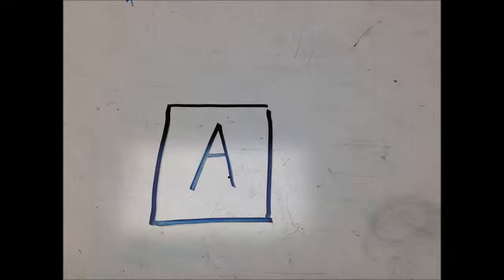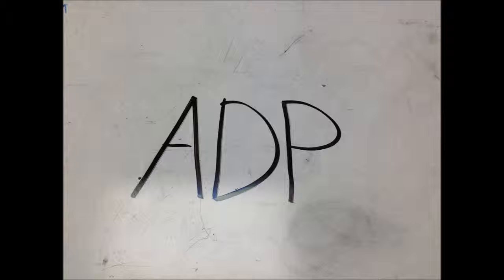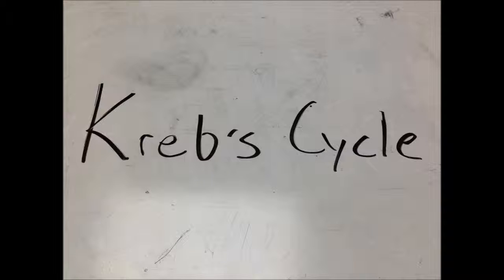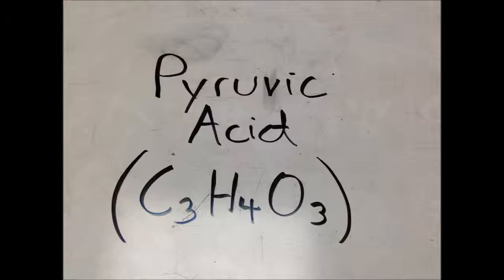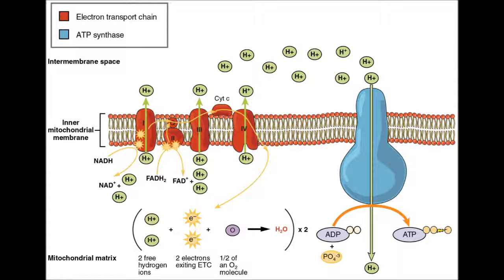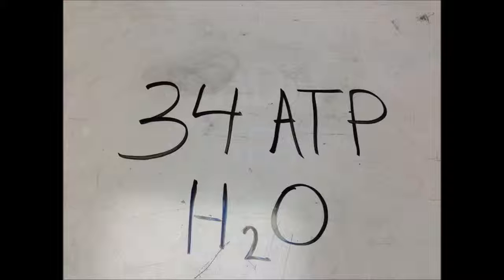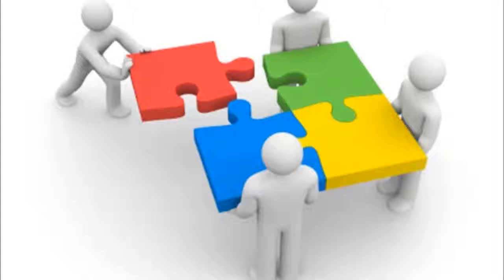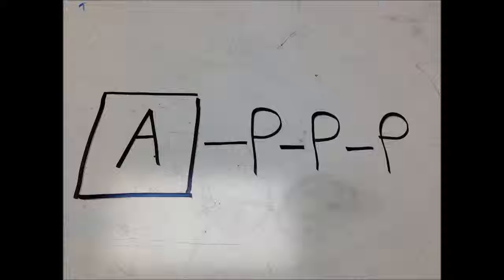Cell Respiration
The very first video I made for a class on YouTube. Enjoy. Originally Published 18 March 2014.